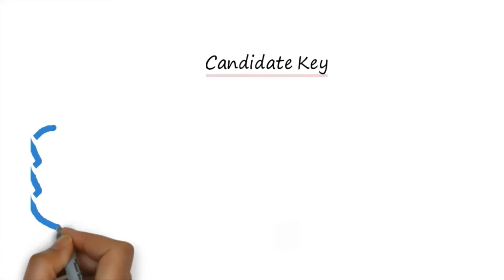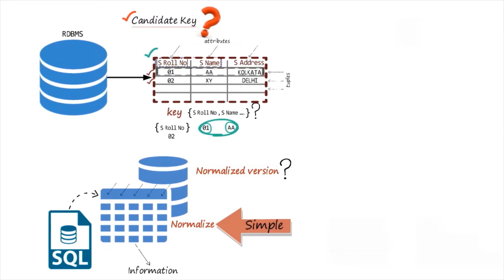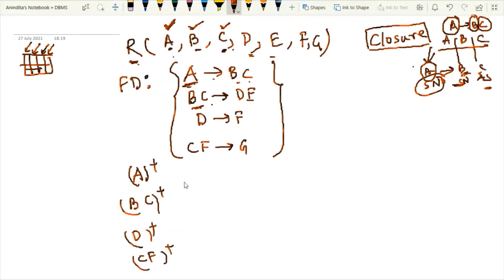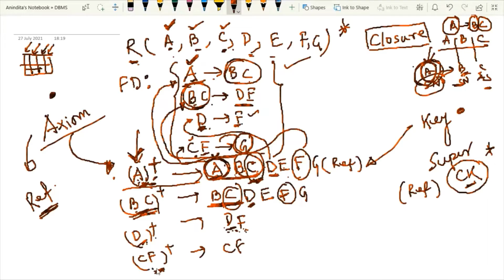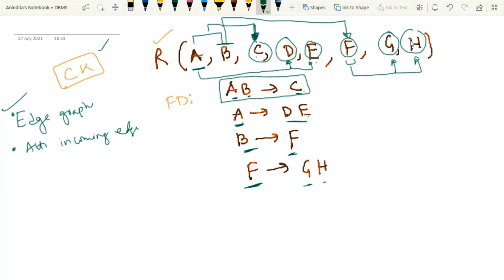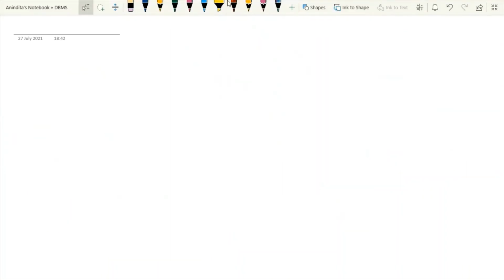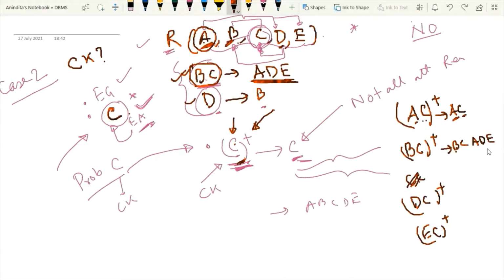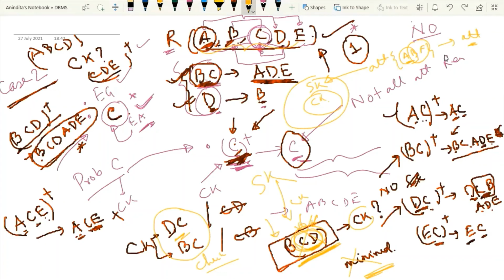Candidate Key | Super Key in DBMS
Primary Key is a unique and non-null key which identify a record uniquely in table. A table can have only one primary key.
Candidate key is also a unique key to identify a record uniquely in a table but a table can have multiple candidate keys.

In this video I have explained how to find Candidate key with examples and also difference between Super Key and Candidate Key